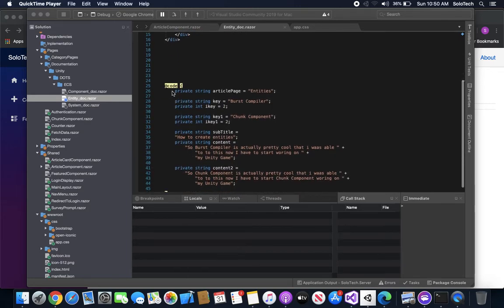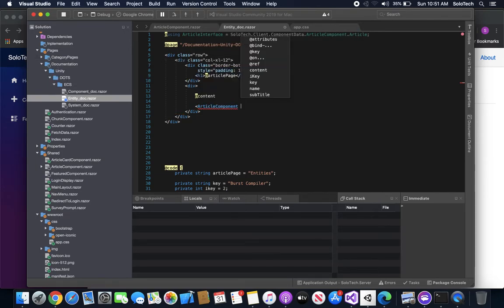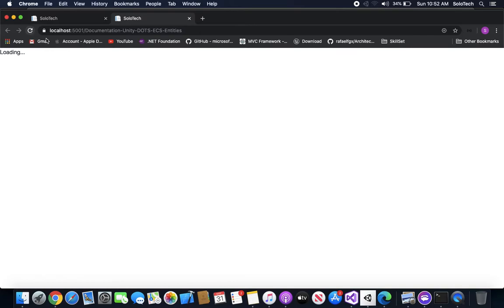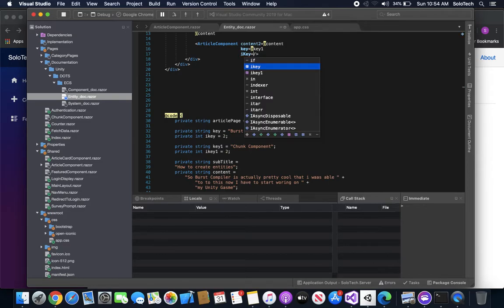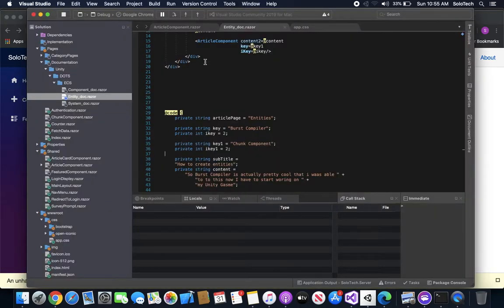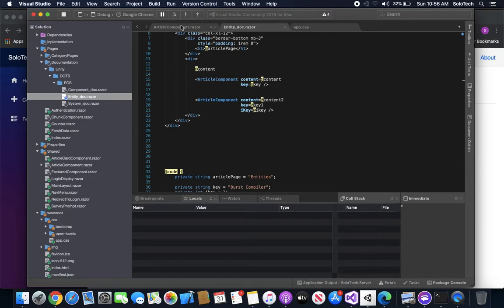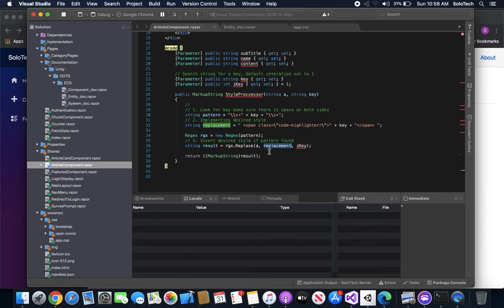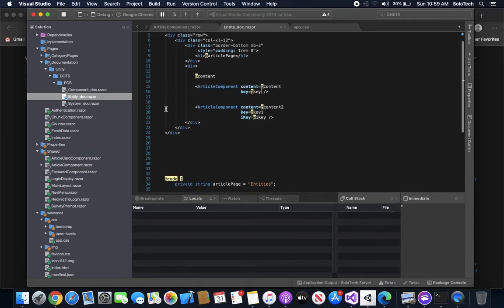Blazor Component Advanced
LOL, yea i know I said slow, Just something i thought i'll share. While i'm learning Unity ECS.